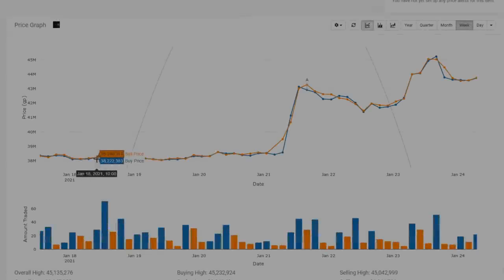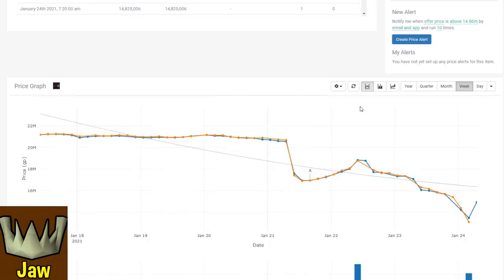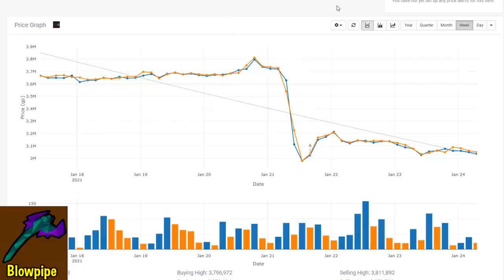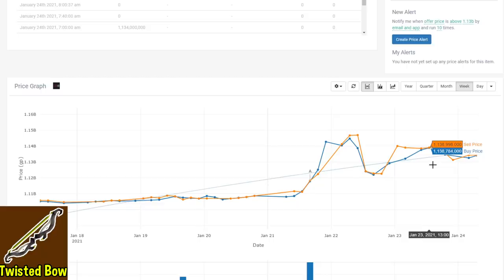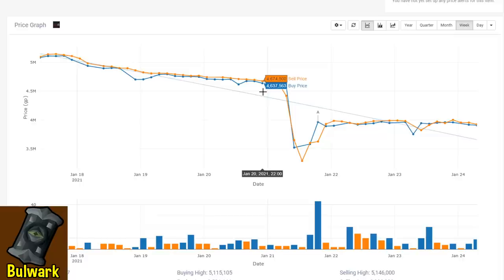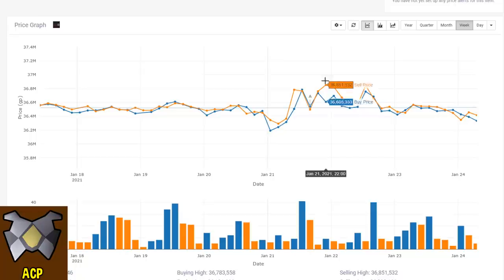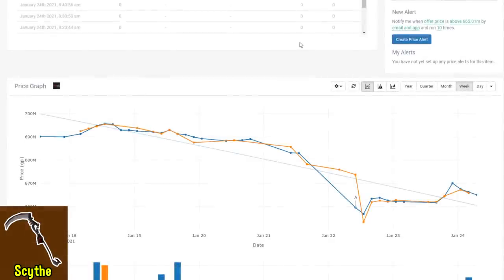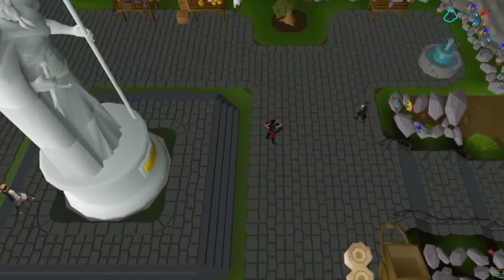The Direction of the OSRS Economy Just Changed Forever! [OSRS]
The direction of the osrs economy has been changed forever thanks to an update that hasn't even happened yet. Today we are going to be doing another market recap for the month of january.

Two days ago jagex released the integrity changes they plan on putting intro the game sometime soon. It involves a bunch of changes to the blowpipe, jaw, twisted bow and much much more. Today we will be breaking down the short and long term implications of these changes. These are of course just my opinions, economy's are pretty complex and hard to predict.

Music Used
Krik

Clan Chat:
"FlippingOSRS"

-Zach Stoppa
-Abraxus
Capi
BirdBot
Andrew Nicol
Zi-yl
William Fox
Nox
James Luft
Basstich
BradSings
Sean Lewis
Herieman
Tyler Mccutcheon
Toni Prce
Ian Ian
Whales FTW
Ocilot
Kush Patel
Brandton Graffin
Alex Bisson
William Corley
Vasil Cholakov
Muhammad Mirza
EarthPodcast
Faerell 2000
Michael